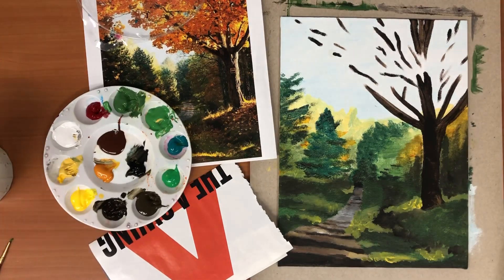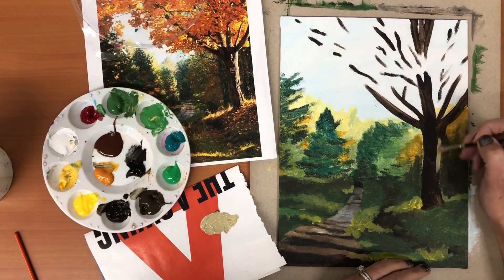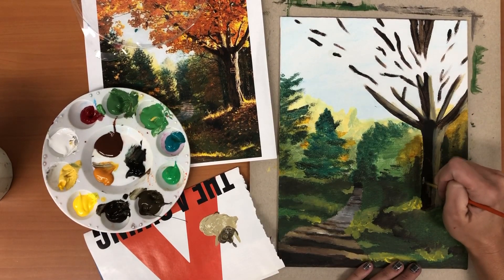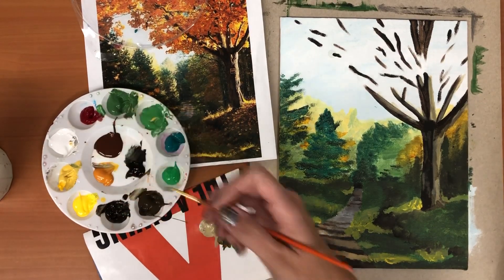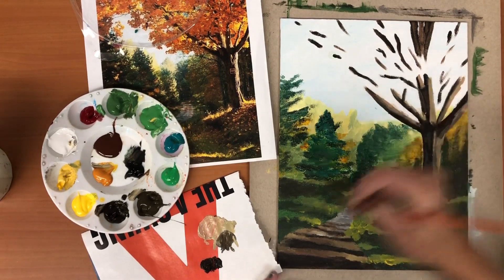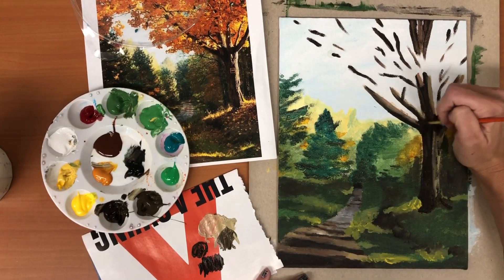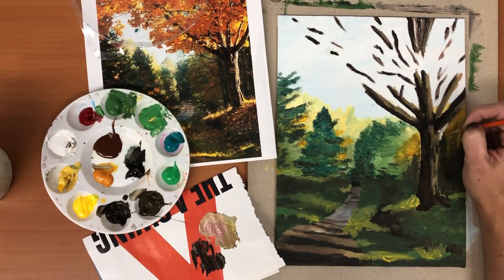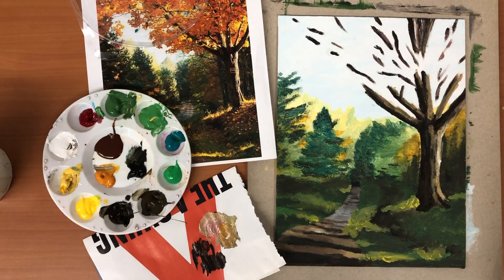8-landscape tree bark texture